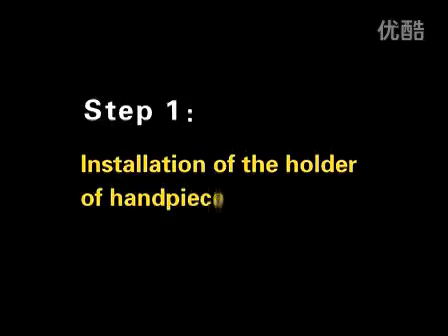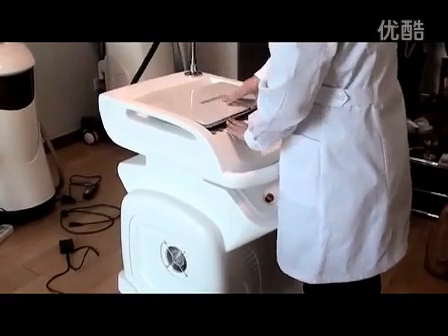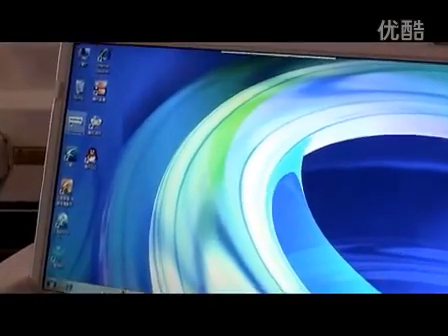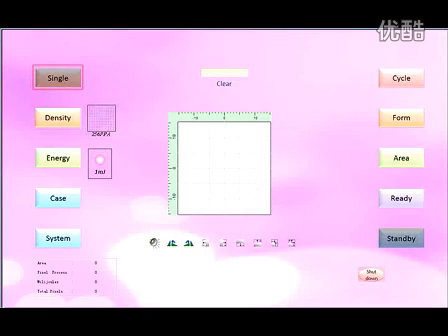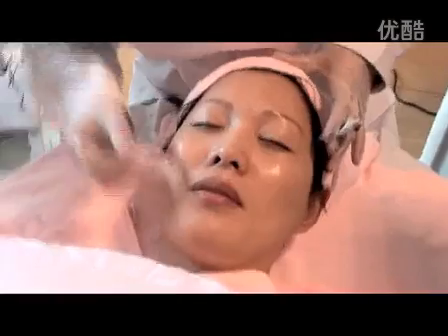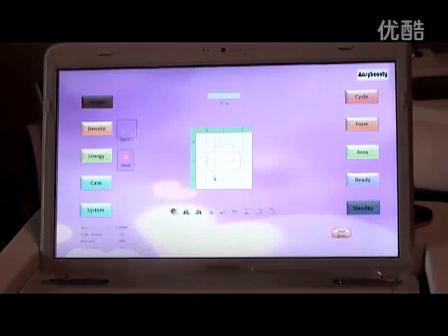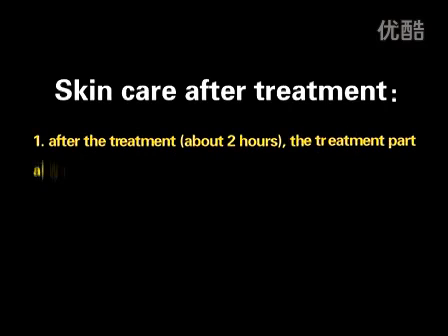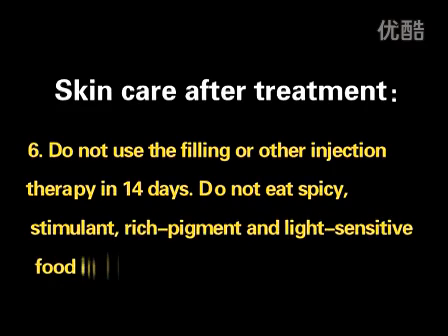1550nm Erbium fractional laser wrinkle removal machine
Beijing Frac Lasers Technology Co., Ltd
Manufacturer for IPL, Lasers, HIFU, Cryolipolysis, RF, Diode Laser